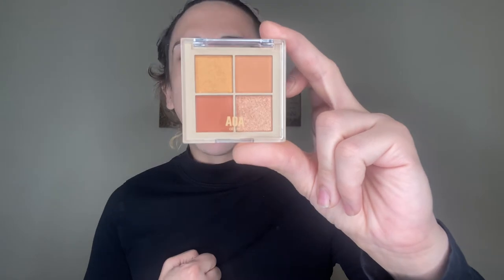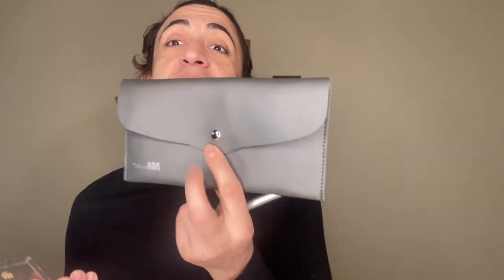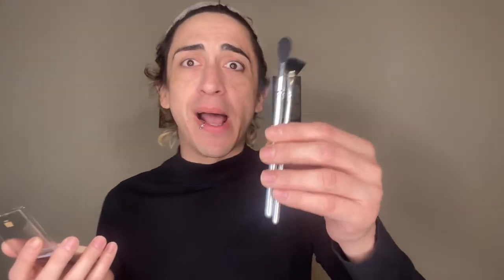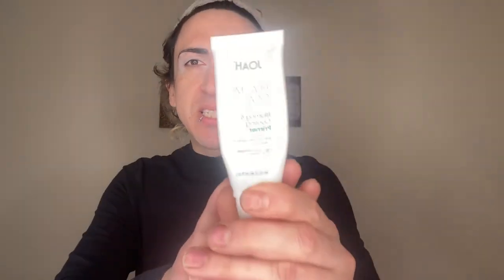New DrugStore Makeup Haul! Shop Miss A Haul! (mature skin friendly) Part 1 go to part 2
OMG you Guys! New Drug Store Makeup! This video was so much fun, if you have mature skin you are going to want to watch this one. Even if you have perfect skin your going to love some of these products! New drugstore makeup from shop miss a! let me know what you guys think of the products! I love you guys!

Hey Guys Im Eric Wright and I am a licensed Cosmetologist with a passion for ALL things BEAUTY! i love DrugStore Makeup and testing and finding affordable options for you guys and myself! I do how to videos on make up and hair. I upload a beauty video once a week and share my health beauty and lifestyle videos once a week!